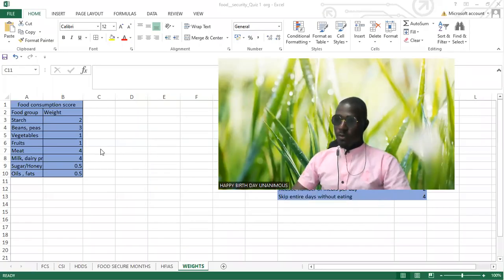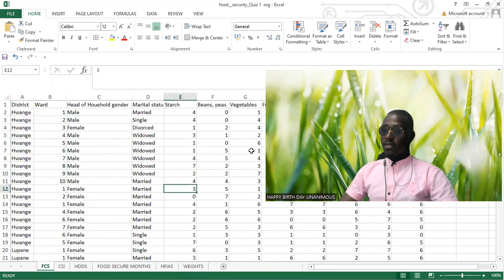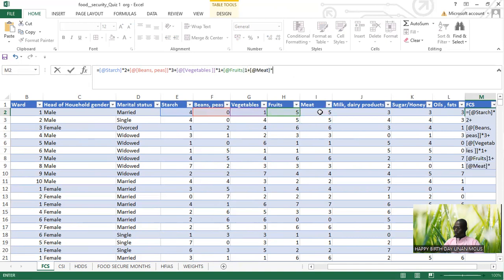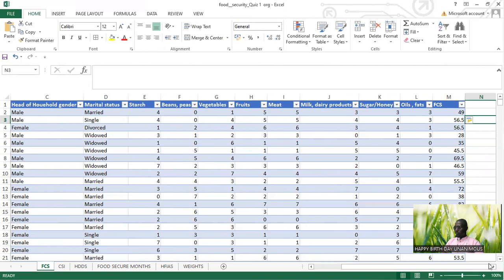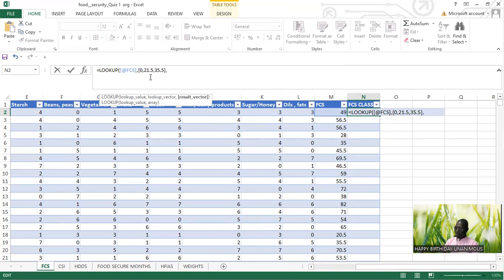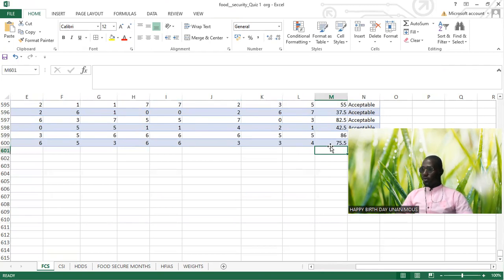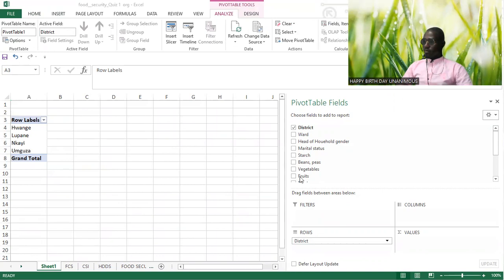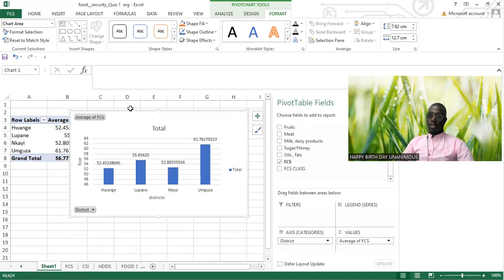fcs on excel 3